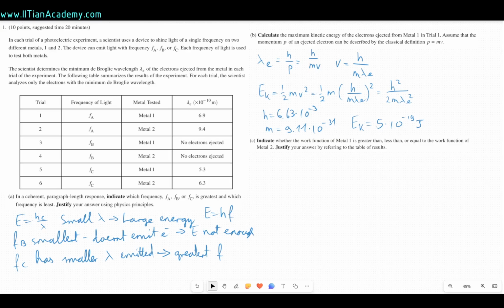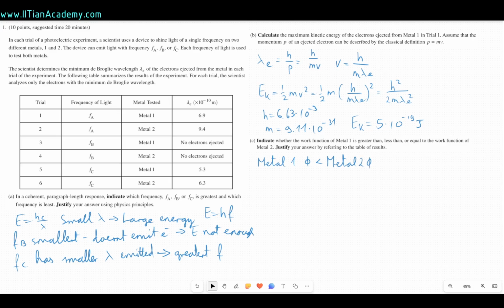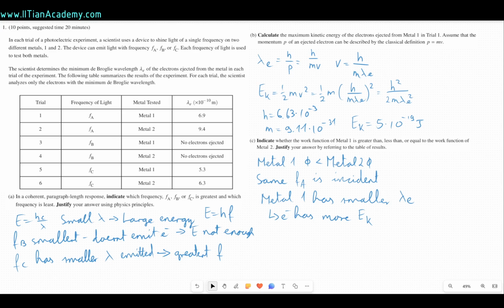AP Physics 2: Algebra Based 2024 FRQ Video Solution Q1c